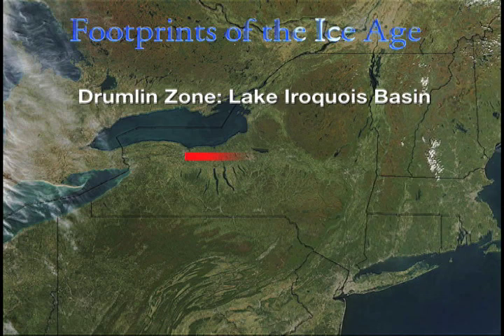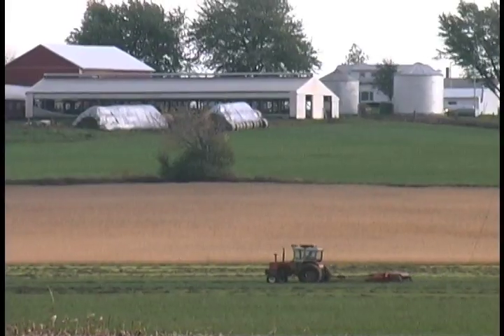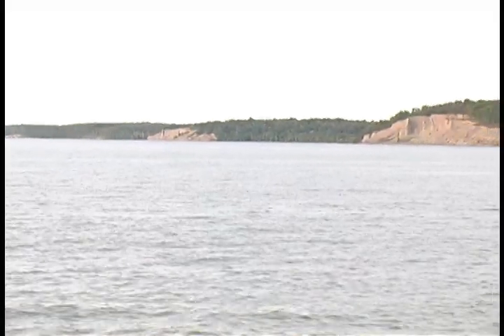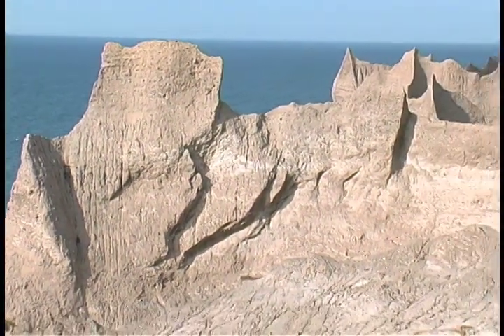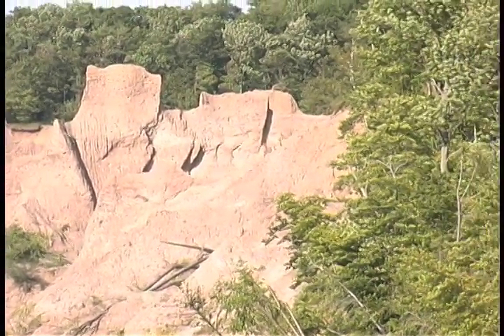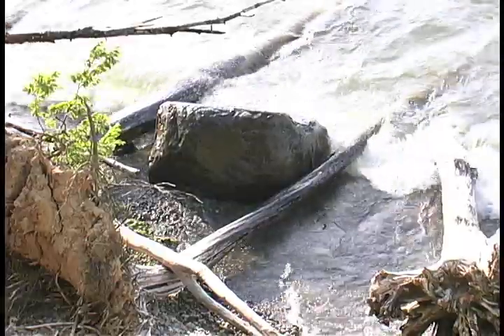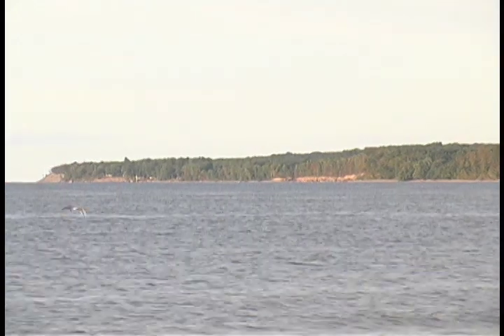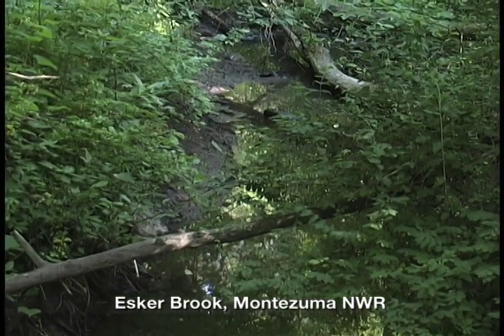Drumlin Zone - Footprints of the Ice Age - part 4 of 14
This segment describes the Ontario Lowlands region between Oswego and Rochester, NY characterized by the presence of thousands of drumlins, eskers and kames, remnants of the last ice era in Upstate New York. Chimney bluffs along Lake Ontario's eastern shore are presented in detail.
Excerpted from the television documentary 'Footprints of the Ice Age: the Laurentide Ice Sheet in Upstate New York' produced and narrated by Michael S. Ameigh.